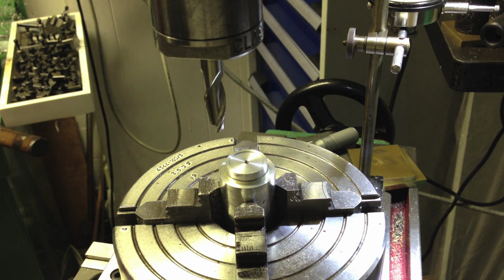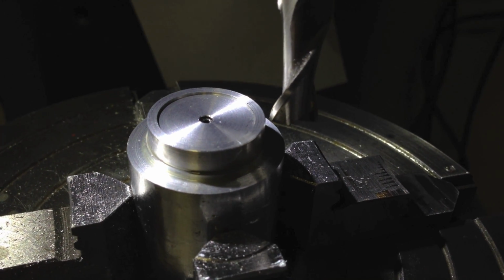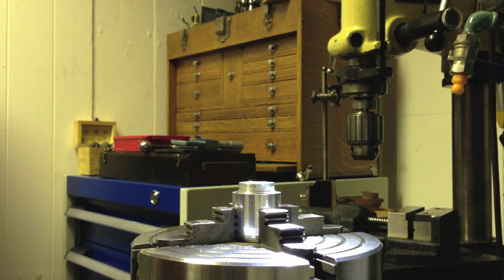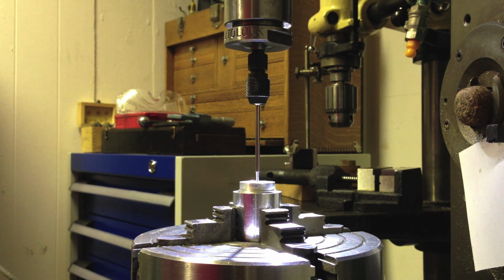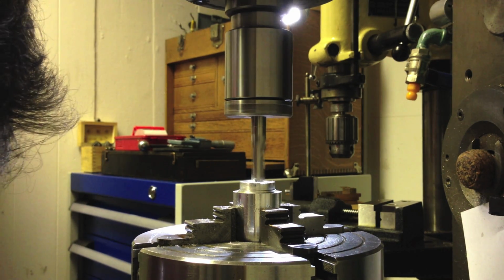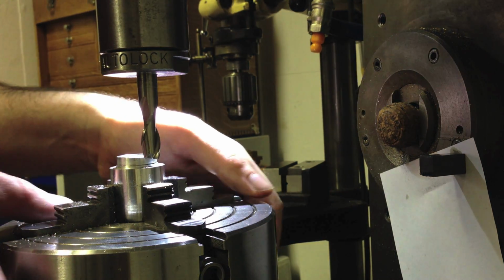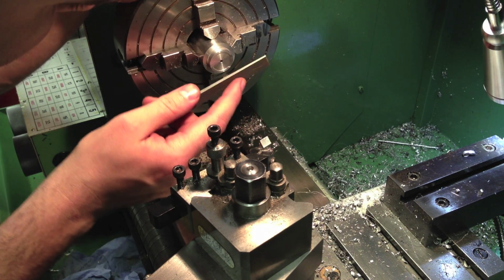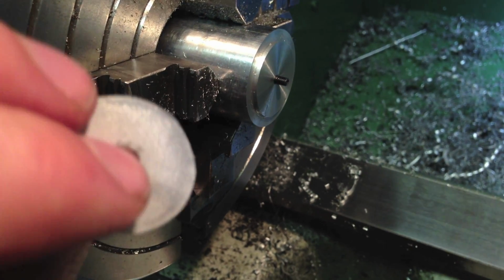Watchmaker's Centring Microscope Part 8